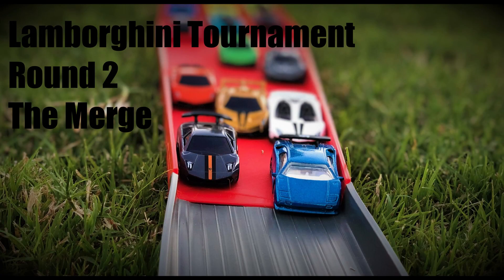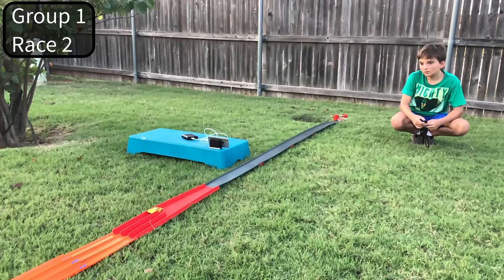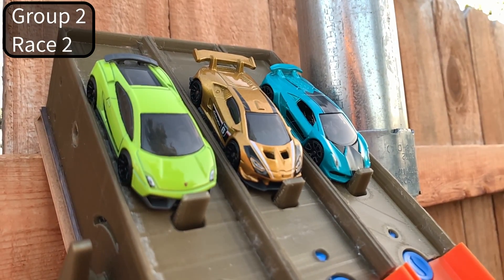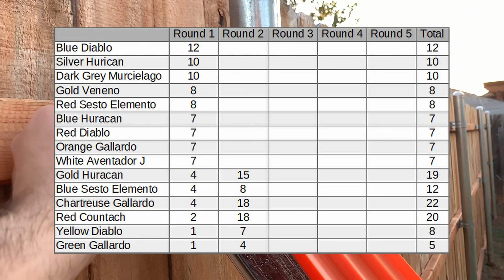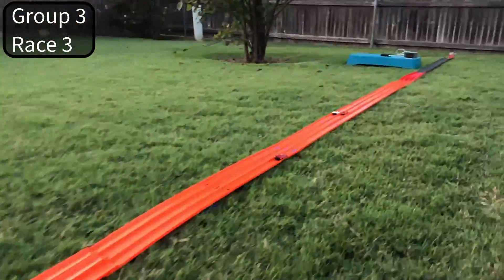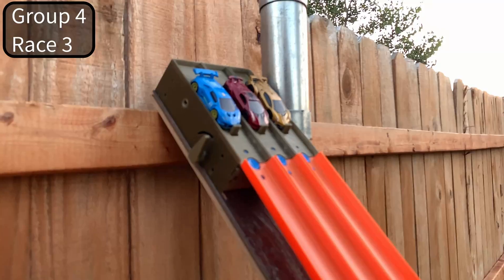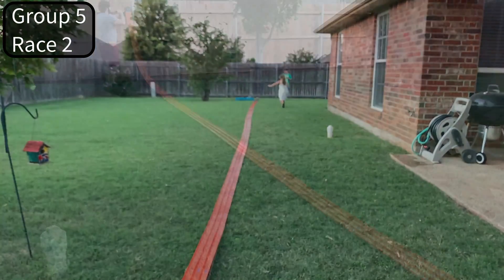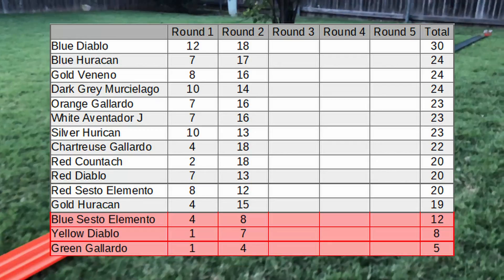Hot Wheels Lamborghini Tournament Round 2: The Merge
A new 3d printed merge after our longest drag race yet sends the lambos into some crash racers fat track.

We also take our first try at commentary, enjoy.

Or a roll of filament to print stuff: